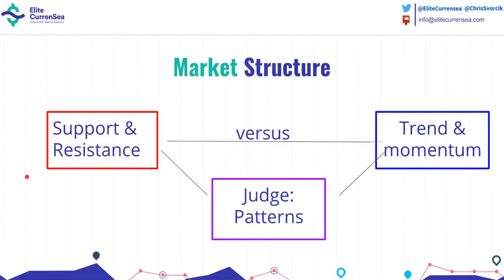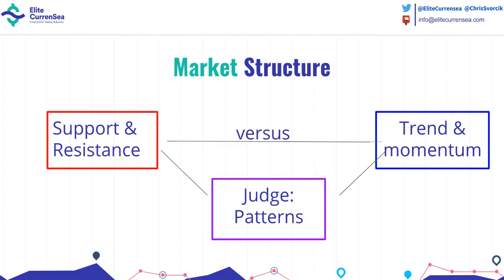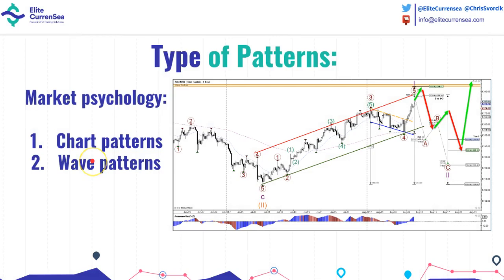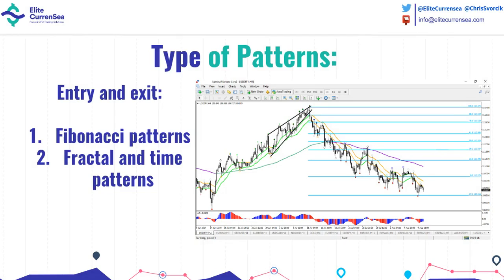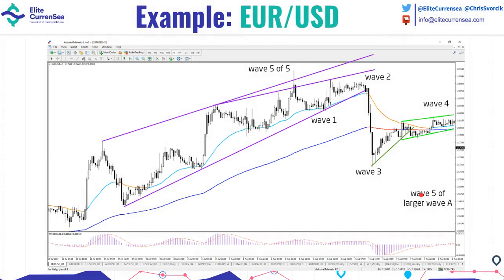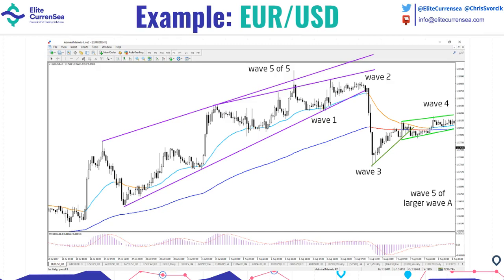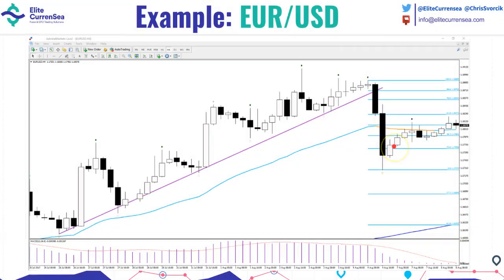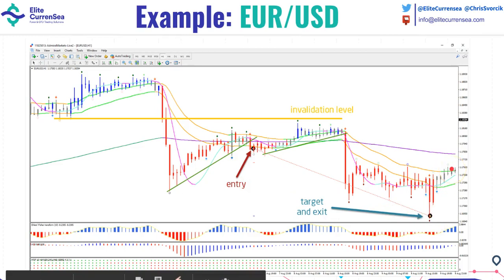How to Analyse and Trade Price Patterns like a Pro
This video explains all of the benefits of analyzing and trading price patterns and helps you understand the larger market structure.